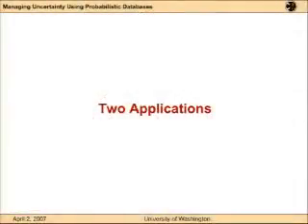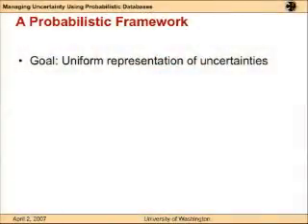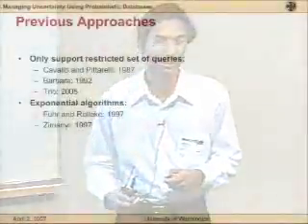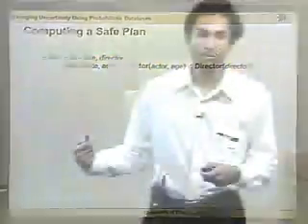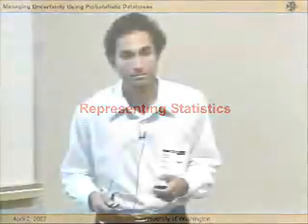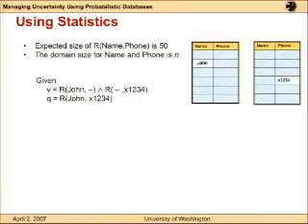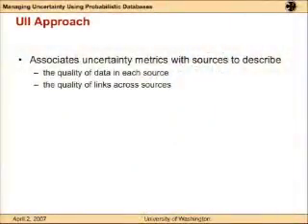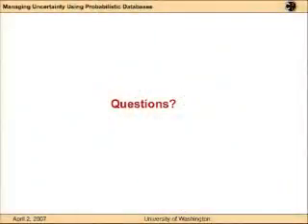Managing Uncertainty Using Probabilistic Databases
Uncertainty is a fundamental problem underlying several modern database applications: exploratory queries in databases, data integration, querying information extracted from the Web, queries over sensor networks, scientific data management, reasoning about privacy breaches in data mining and many others. In this talk, I will describe probabilistic databases as a unifying framework to manage the various kinds of uncertainties that arise in these wide range of applications. In a probabilistic database, each data item has a probability of belonging to the database and queries return answers that are ranked by probabilities. The main challenge here is query evaluation. Unlike in traditional databases, some queries have a P-complete complexity. I will present the results of our study of the complexity of queries and present algorithms and techniques for efficient query evaluation over probabilistic databases.